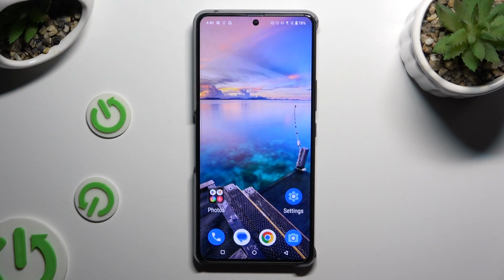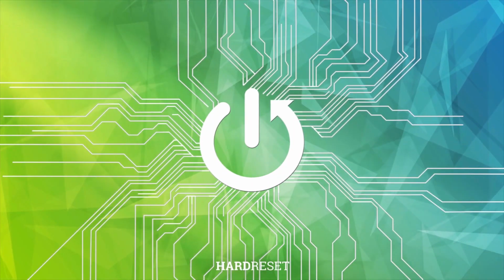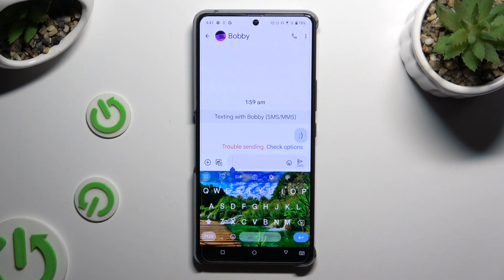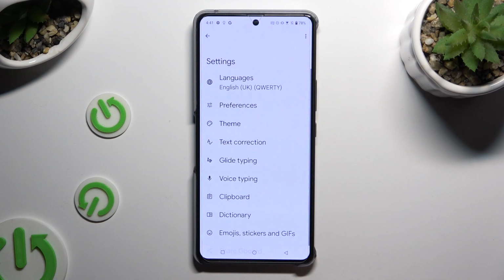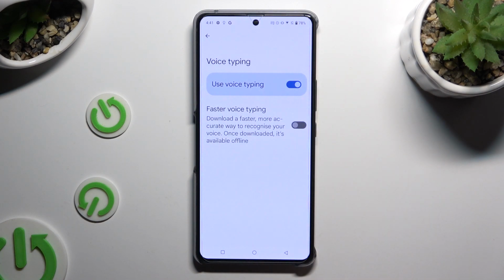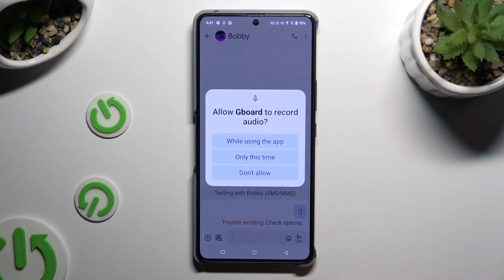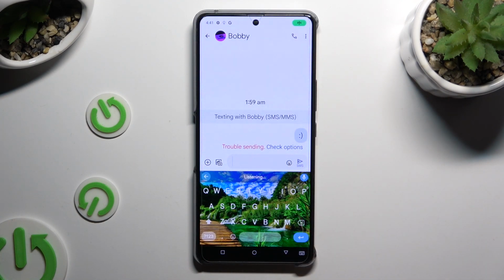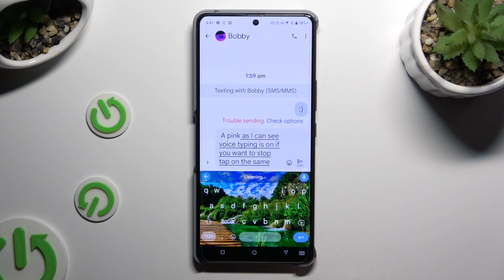How to Turn On & Use Voice Typing on ASUS ROG Phone 8?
Find out more:
In this tutorial, you'll discover how to enable and utilize voice typing on your ASUS ROG Phone 8, empowering you to dictate text messages, emails, notes, and more with ease and efficiency. Whether you're multitasking, on the move, or simply prefer a hands-free typing experience, this step-by-step guide will walk you through the process of activating and leveraging voice typing on your ROG Phone 8. With voice typing, you can enhance your productivity and communication by converting spoken words into written text in seconds.

What is voice typing, and why is it useful on the ASUS ROG Phone 8?
How does voice typing work on the ROG Phone 8?
Can you use voice typing in multiple languages on the ROG Phone 8?
How do you activate voice typing on the ROG Phone 8 keyboard?
Are there any voice commands or prompts to initiate voice typing?